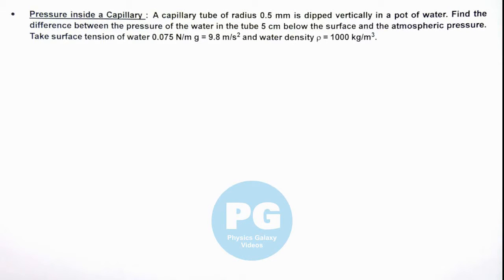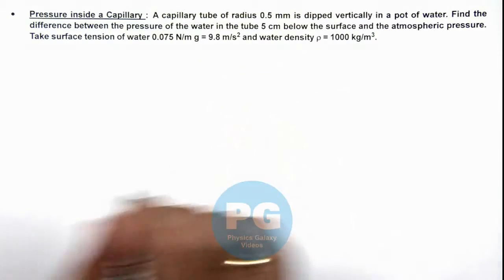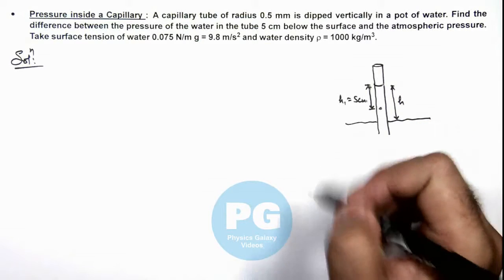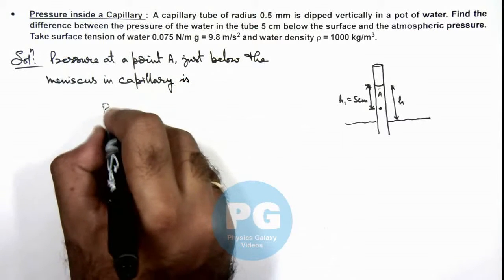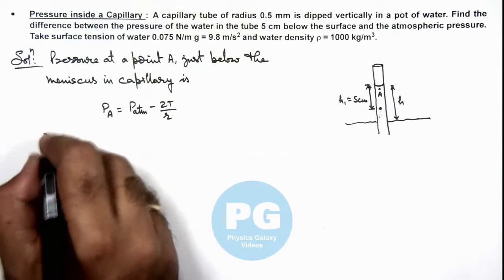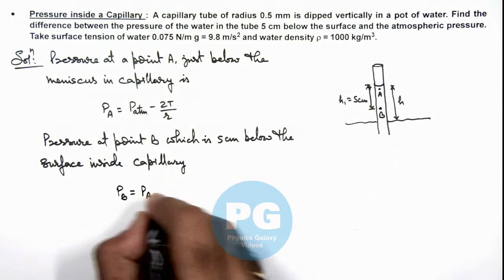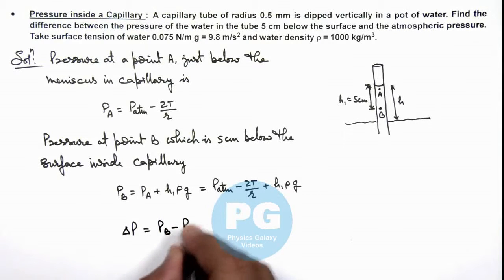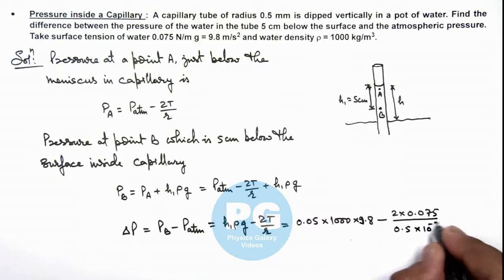15. Advance Illustration | Properties of Matter | Pressure inside a Capillary | by Ashish Arora